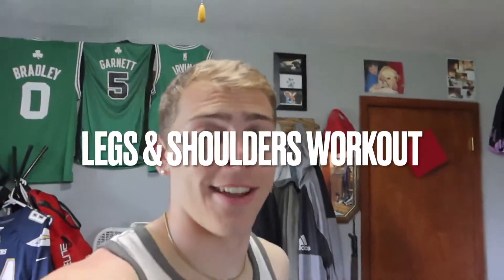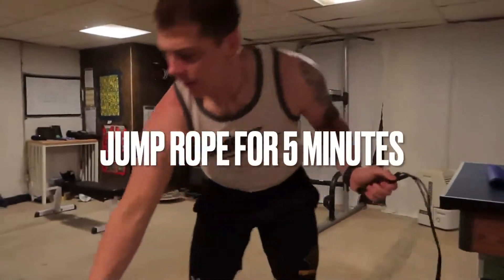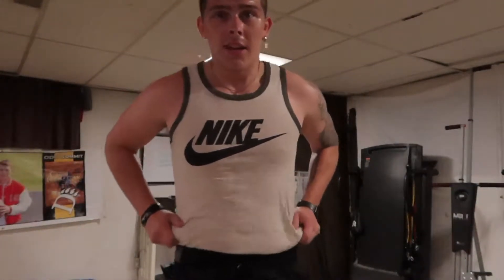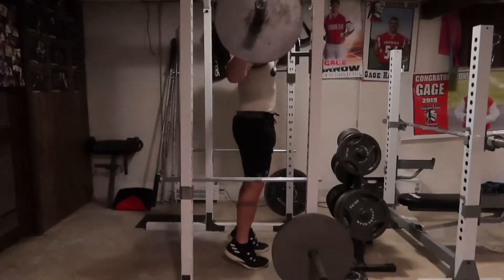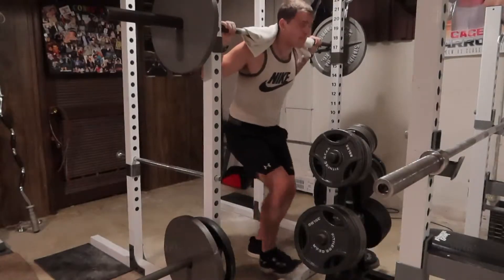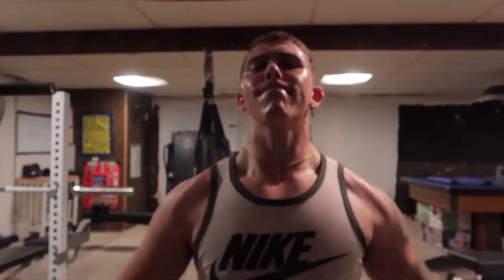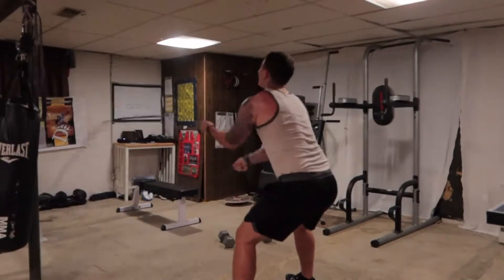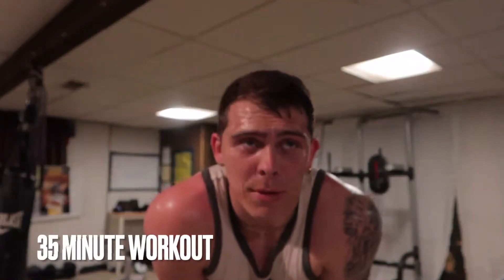Legs & Shoulders - Home Gym Workout!